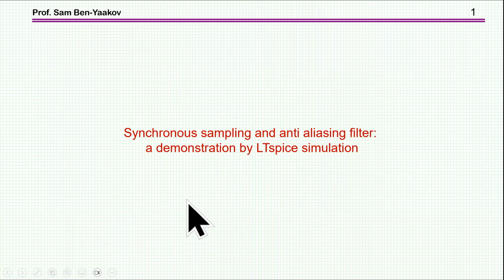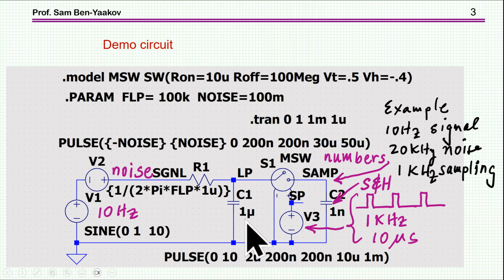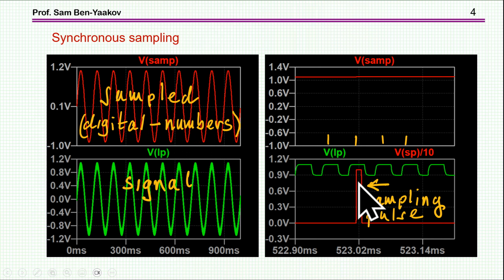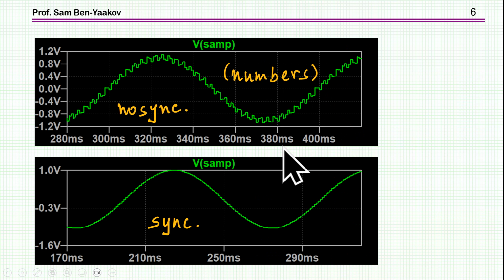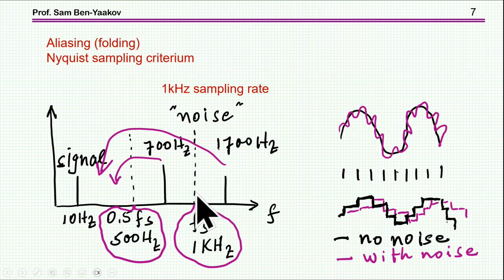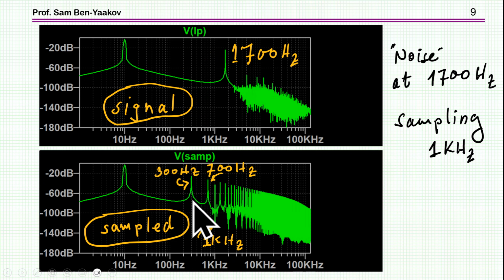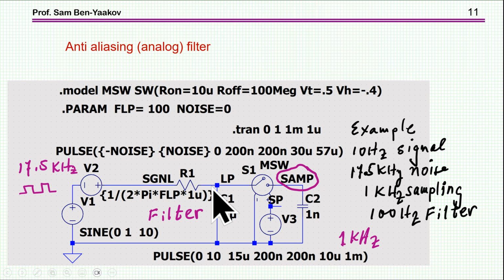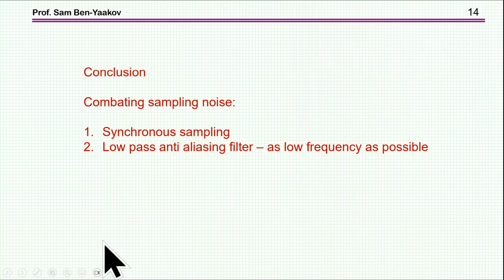Synchronous sampling and anti aliasing filter: a demonstration by LTspice simulation